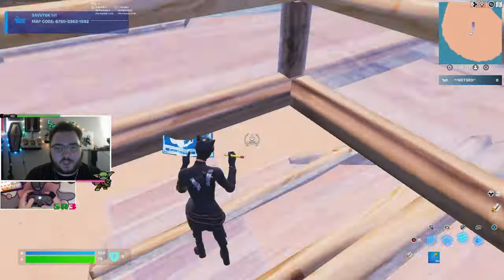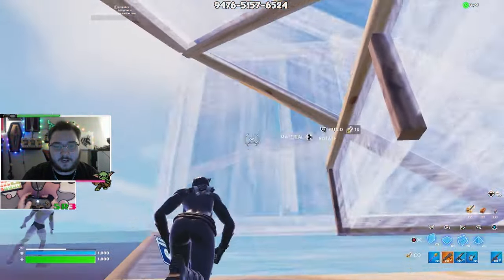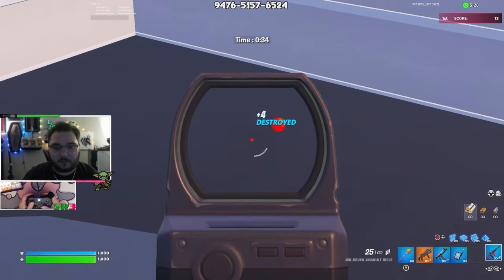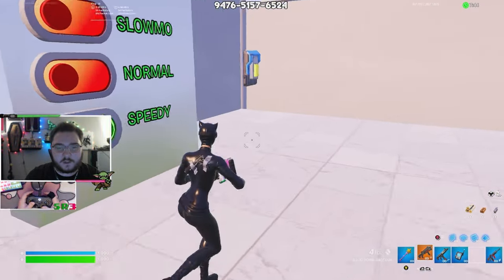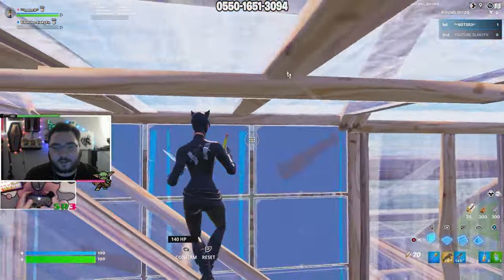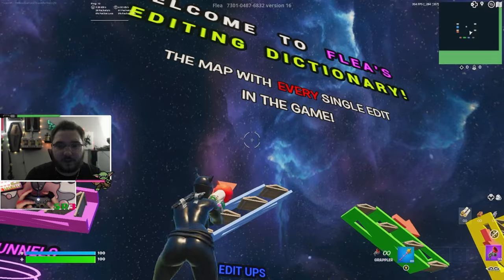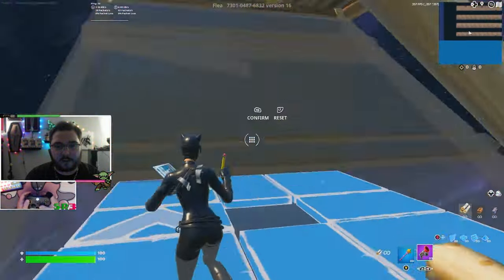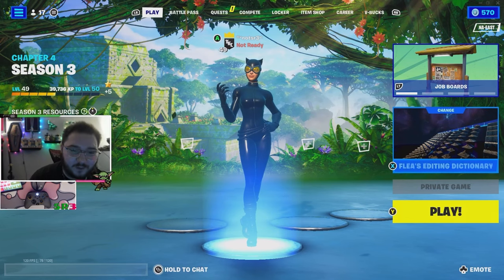How To Get *UNWASHED* In Fortnite (BEST Practice/Warm Up Creative Maps)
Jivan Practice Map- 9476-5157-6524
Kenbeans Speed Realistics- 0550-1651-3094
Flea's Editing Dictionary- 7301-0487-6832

Partnered With Cinch Gaming! WHICH IS MY CONTROLLER Get Your Own Here With Code "SR3"

Wanna stay up long hours grinding like me? Keep yourself ALIVE with Headshot using code "Arena"